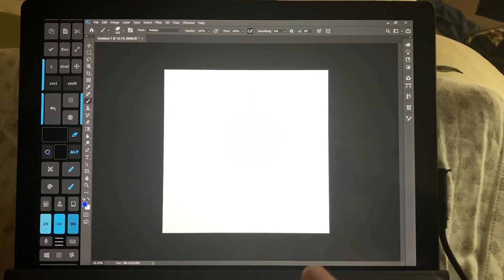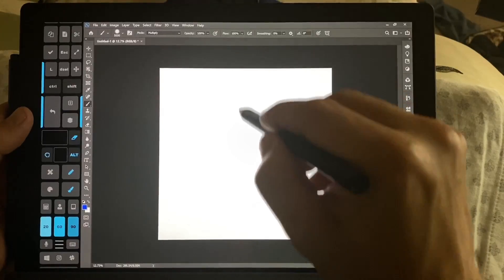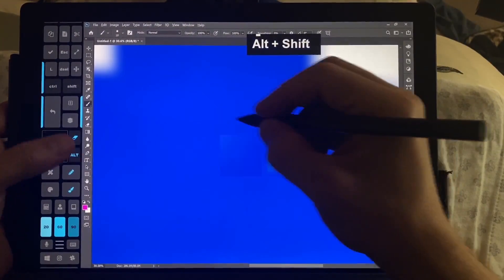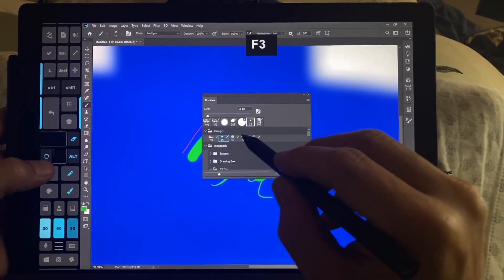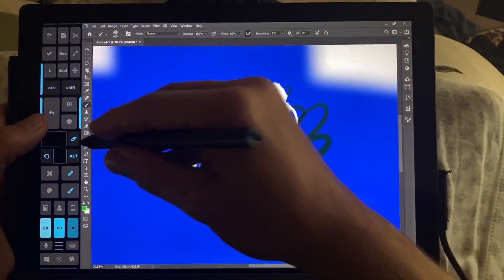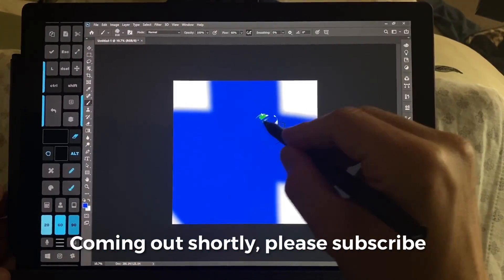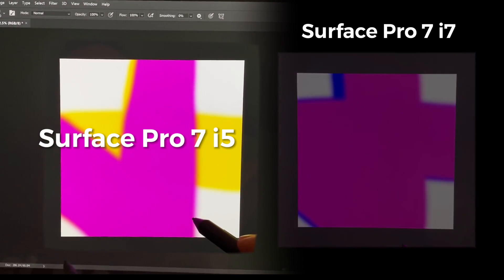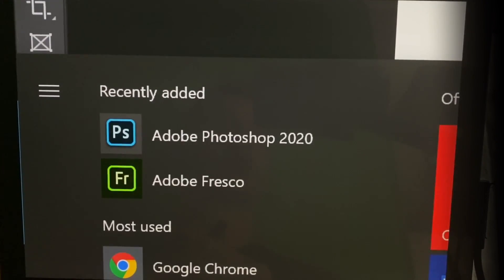Photoshop 2020 Surface Pro 7 i7 (i5), Pro 6 (i5), Surface Book 2 15" Top performance speed test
Adobe Photoshop 2020 runs the Tablet Pro speed and lag test on the new Microsoft Surface Pro 7 i7 (as well as at the end of the video shows comparisons to the Surface Pro 6 i5, Surface Pro 7 i5 (running Photoshop 2019) and Surface Book 2 15" using the nvidea 1060 dgpu.